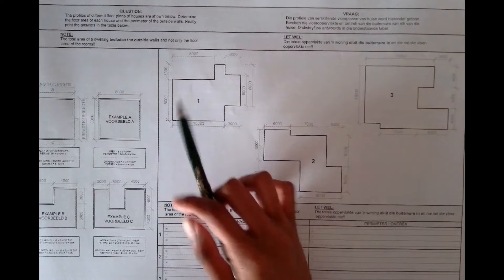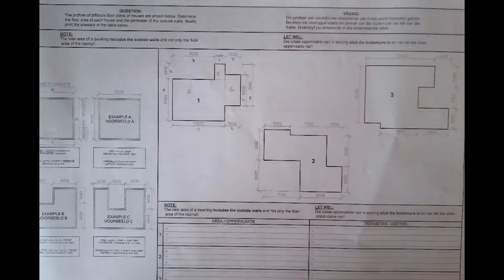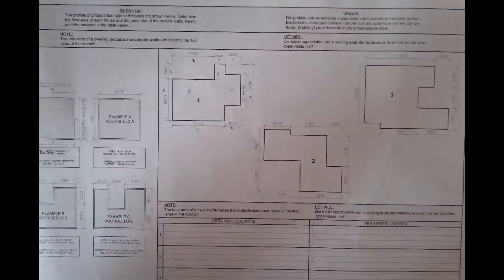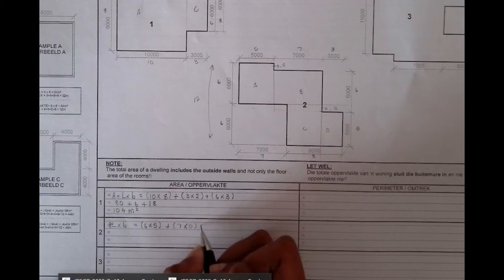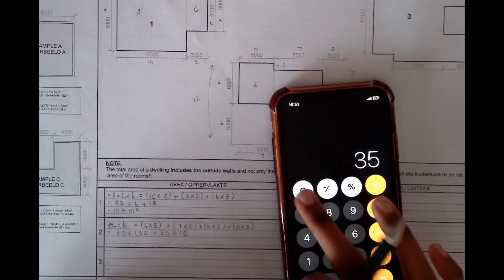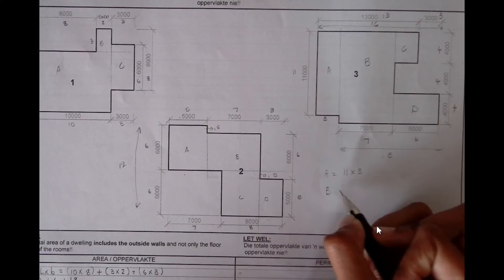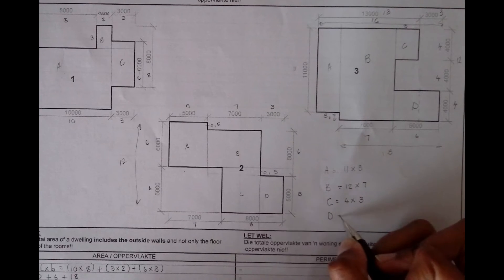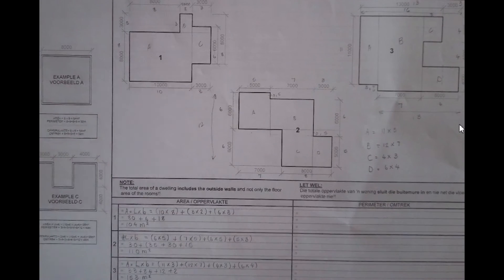EGD: How to calculate the AREA of a floor plan. Page 103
This video will help you understand how to calculate the area of a house plan.  For Area, you must divide the floor plan into rectangles, calculate each rectangle and then combine them to get the total area of the floor plan. Remember Area= L x B